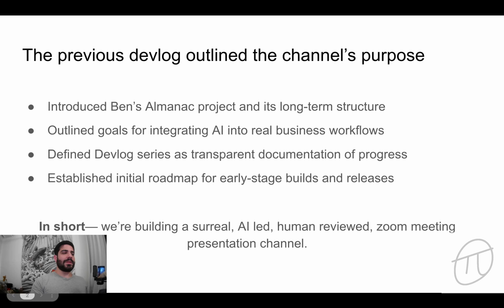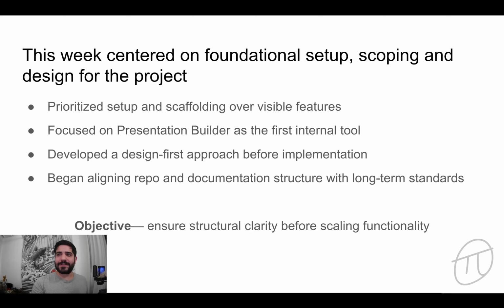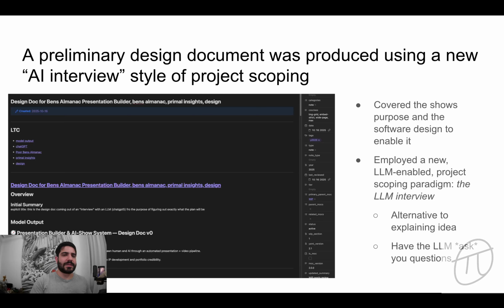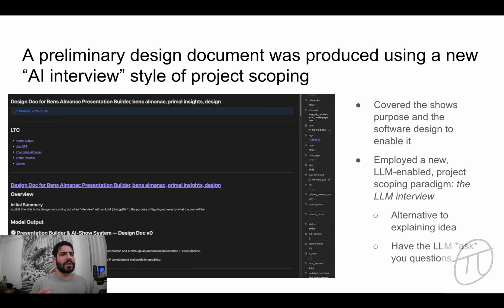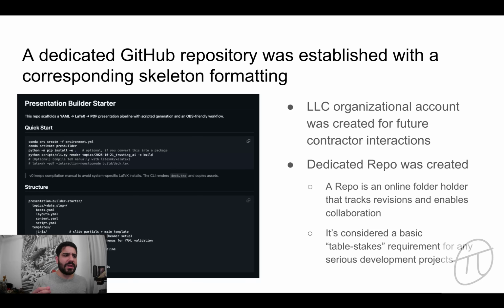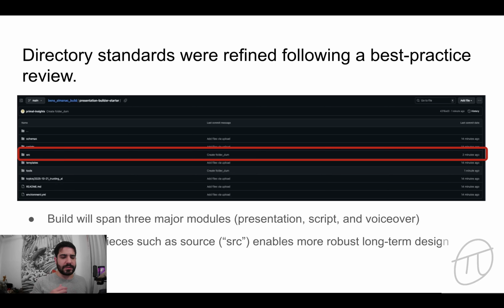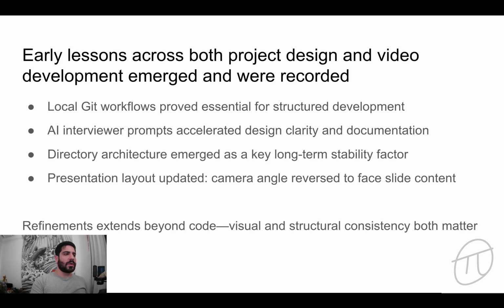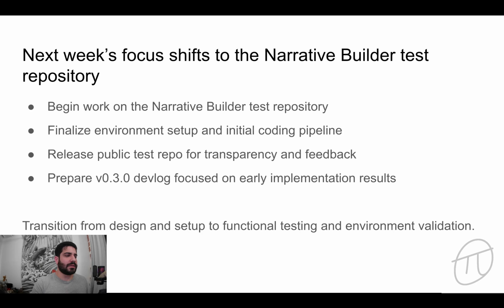Building the Presentation Builder — Early Design & Lessons Learned (Devlog v0.2.1)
Devlog v0.2.1 covers the early design and setup phase for the Presentation Builder project under Primal Insights LLC.

This week focused on:
– Defining the design document and project structure
– Establishing the GitHub repository
– Refining directory standards and workflow best practices
– Early lessons from tool setup and visual framing

Next week will begin the Narrative Builder test repo, moving from design to implementation.

Primal Insights LLC — boutique speculative IP development
More at: [website under devlopment]
GitHub Repo (private for now): [currently private while build continues]